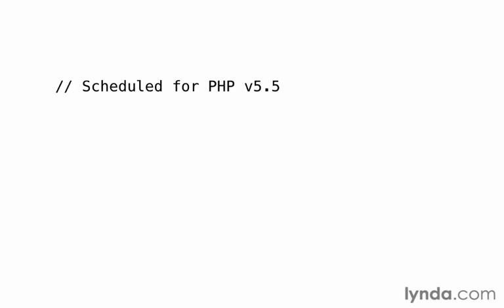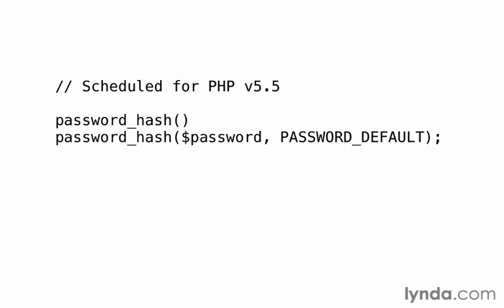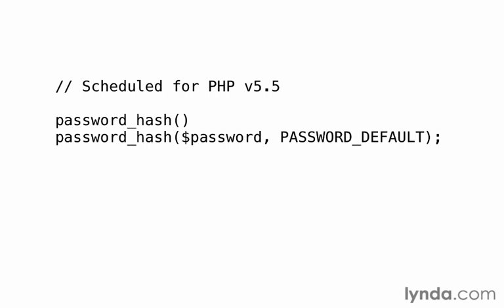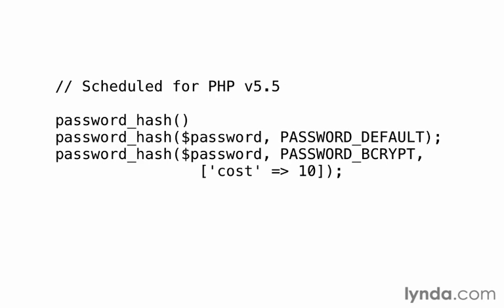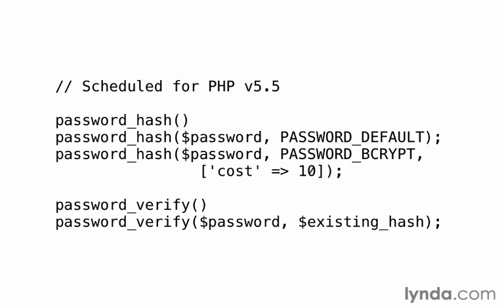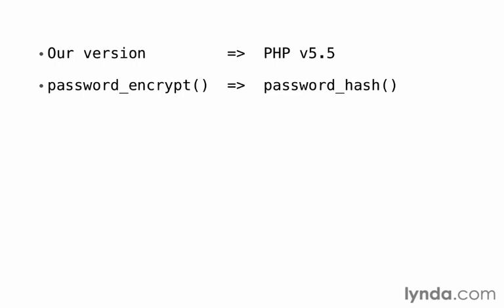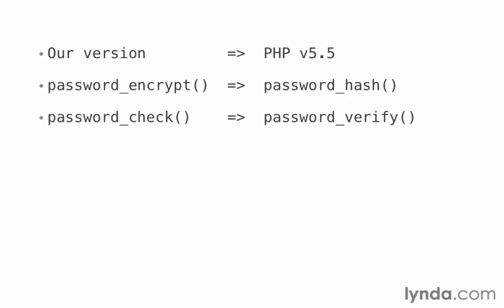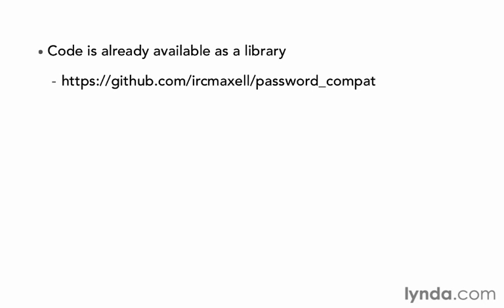127 New PHP password functions